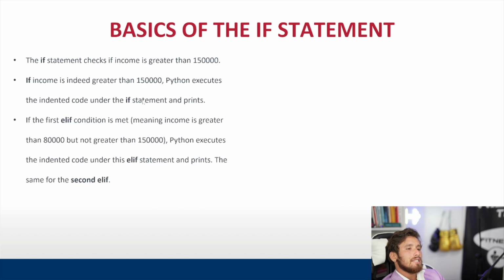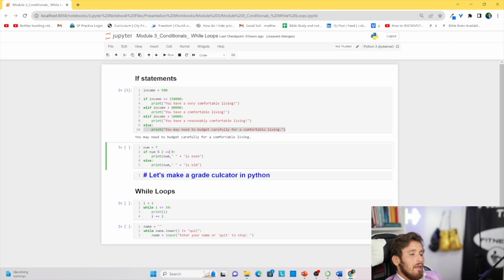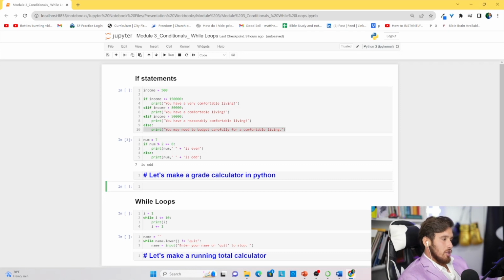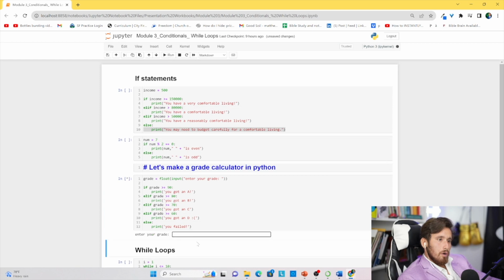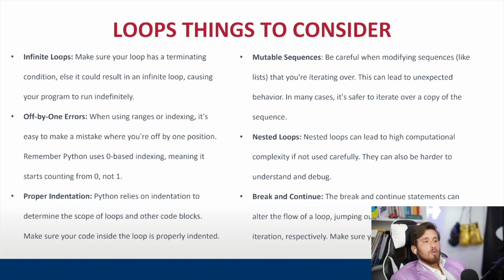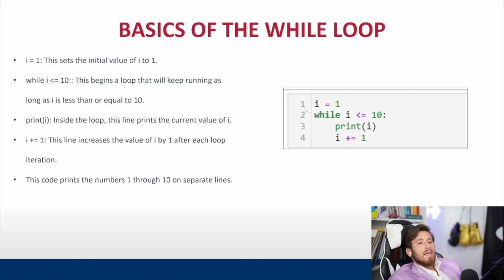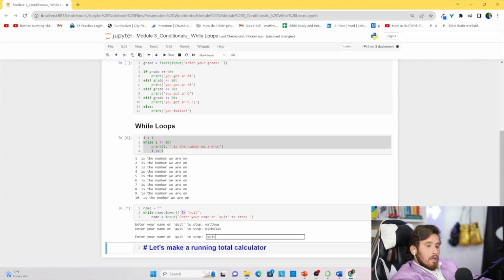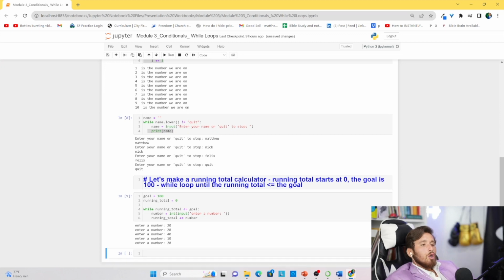If Statements & While Loops | Module 3 | Python Bootcamp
Join us in this comprehensive Python Bootcamp course, where we dive into the world of control flow using If Statements and While Loops. Discover the power of conditional execution with If Statements, and learn how to create dynamic loops with While Loops. Through hands-on exercises and real-world examples, you'll gain a solid understanding of these fundamental concepts